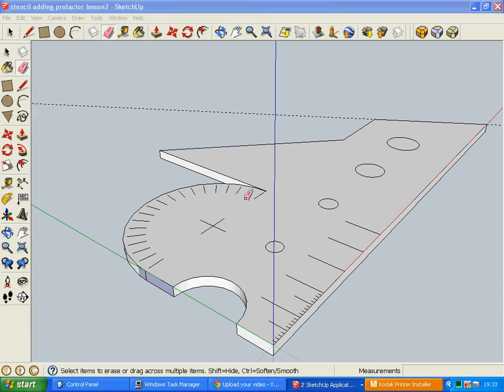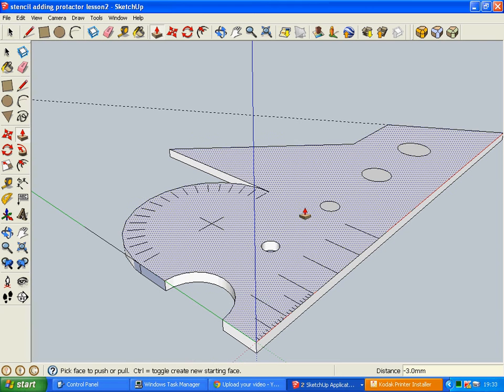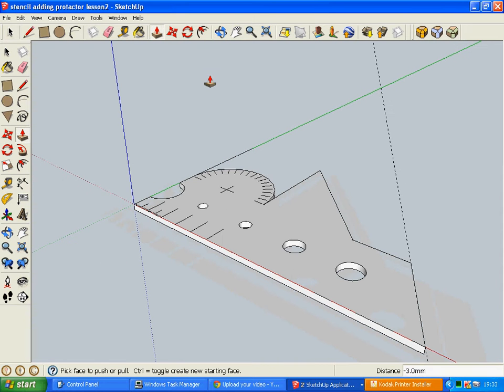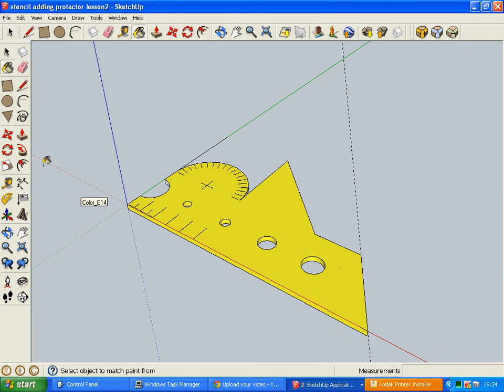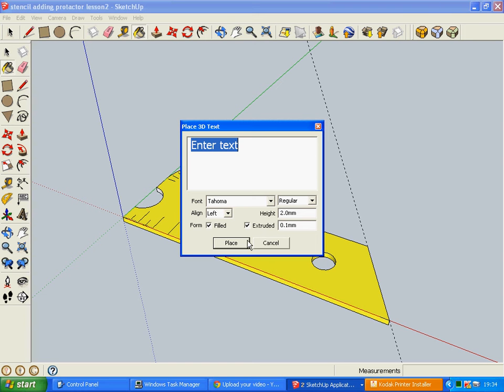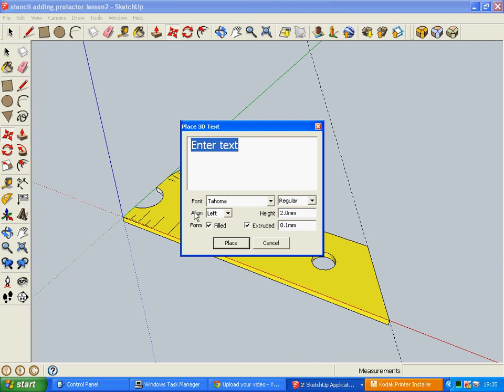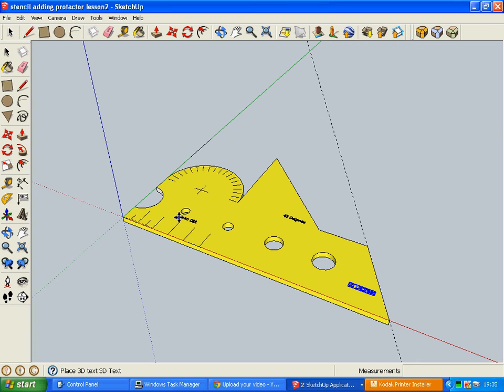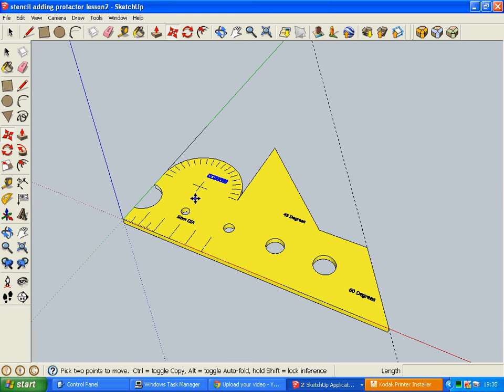stencil adding lettering lesson 3